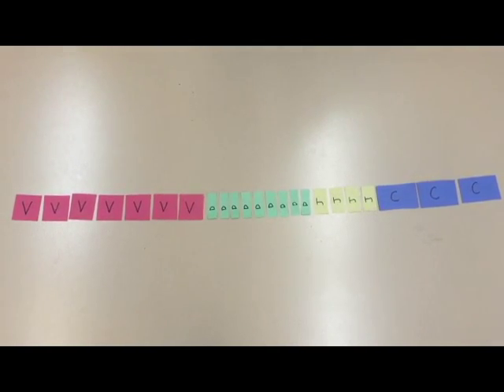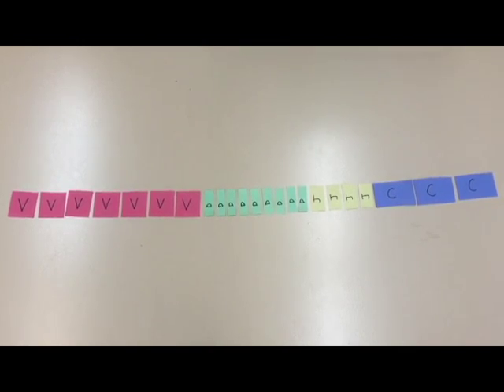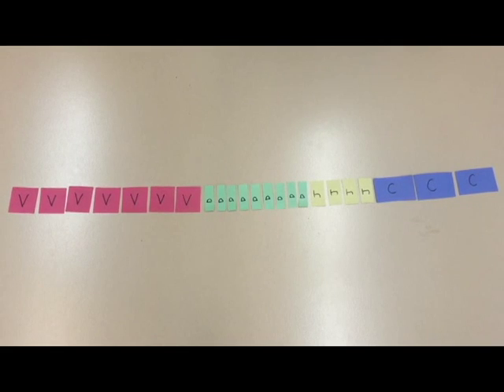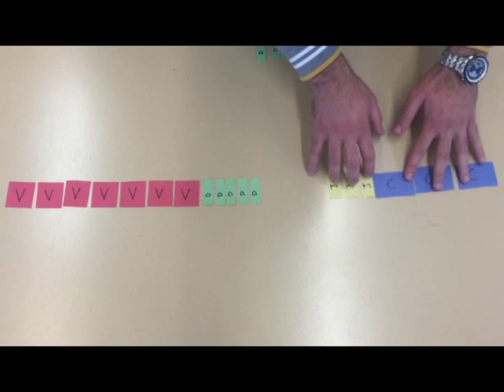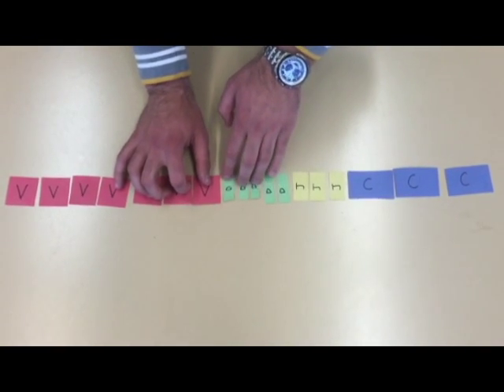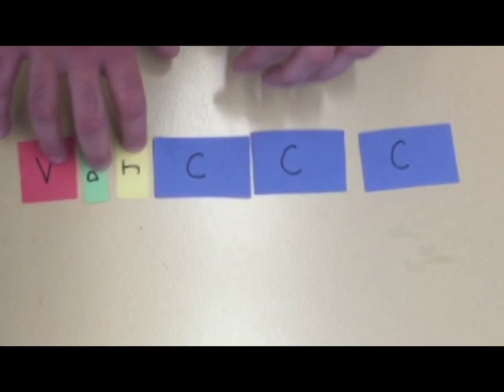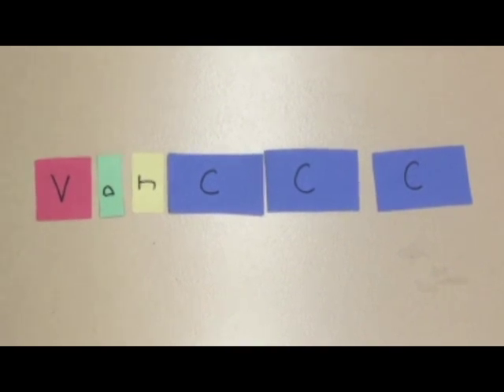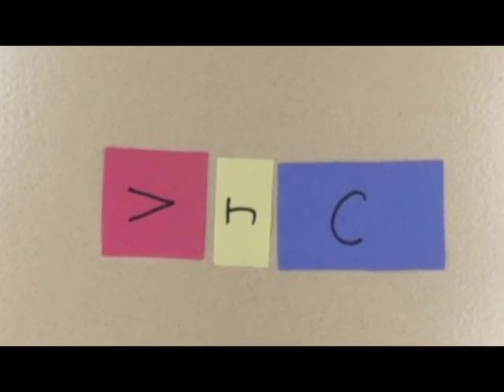VDJ Recombination Video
By:  OER Group 6